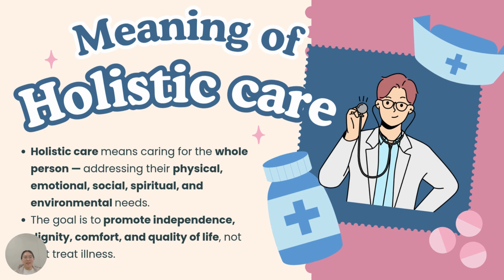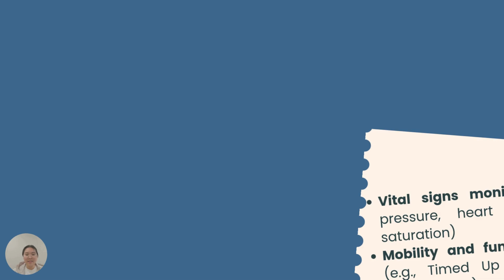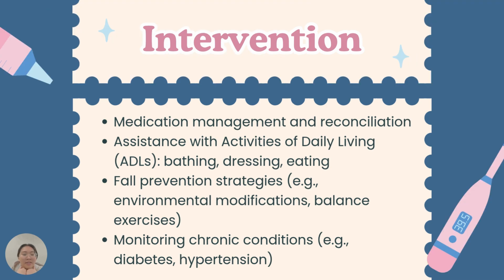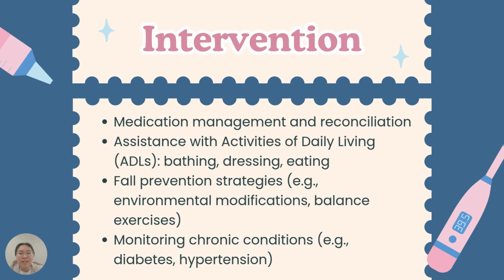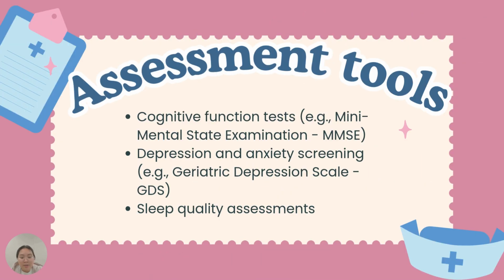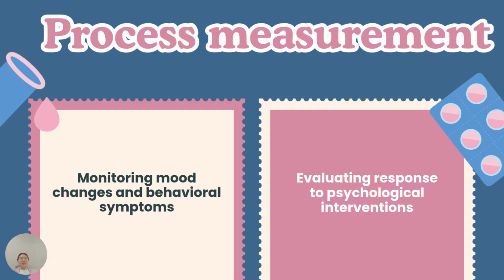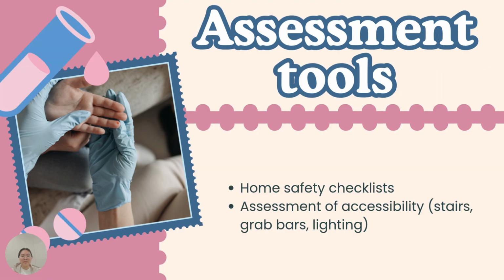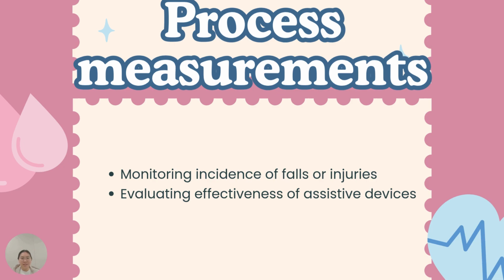Holistic care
talking about holistic care for older people